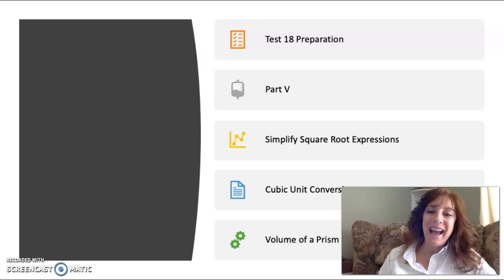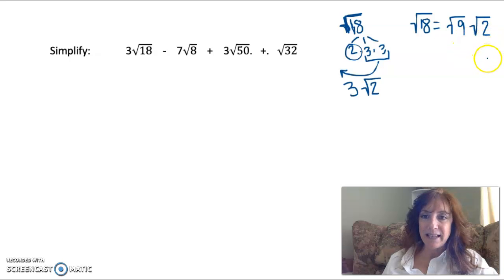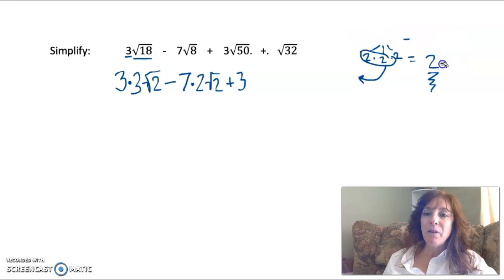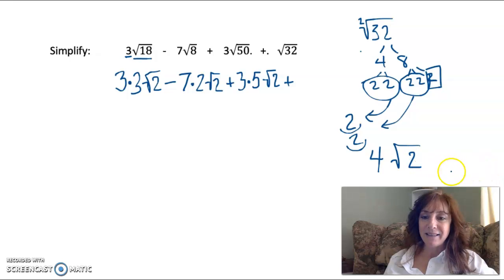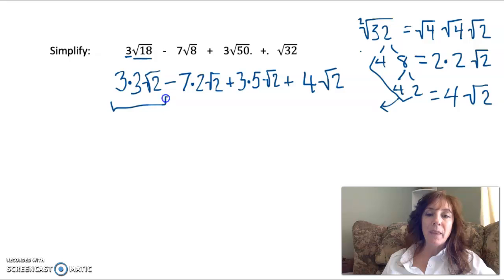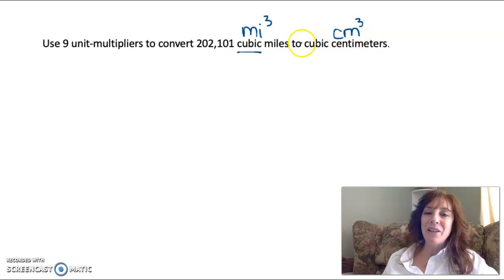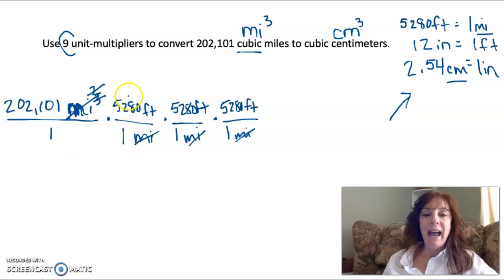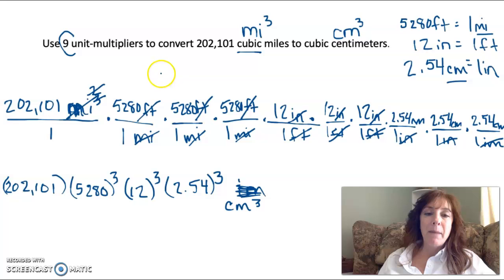Simplify Square Root, and Cubic Unit Multipliers